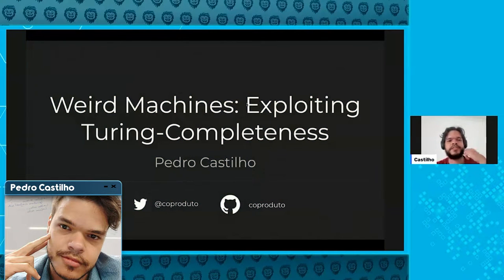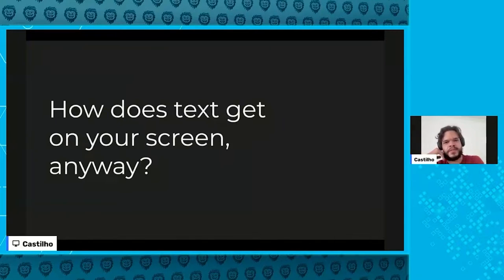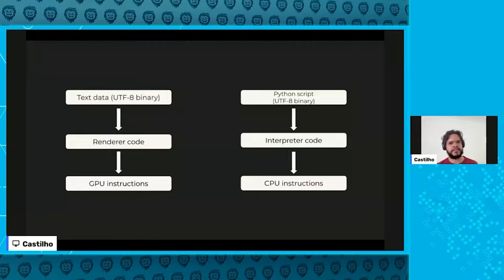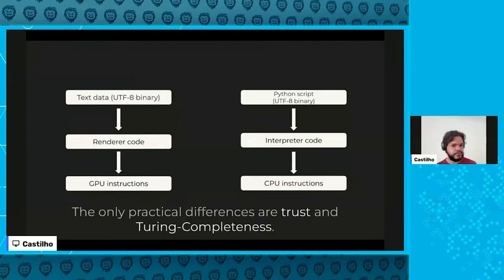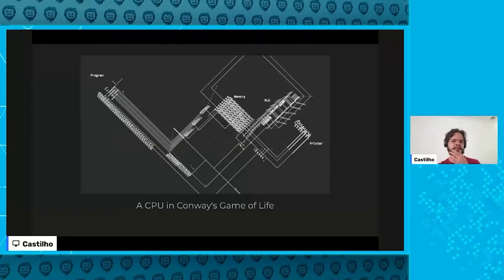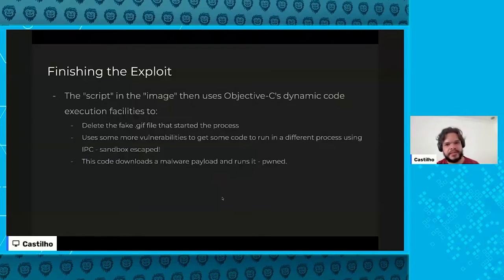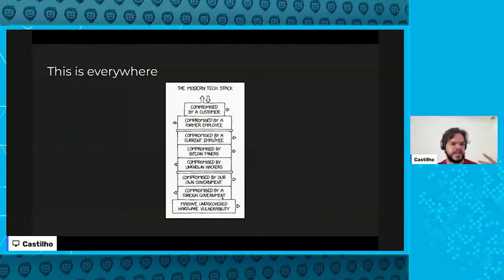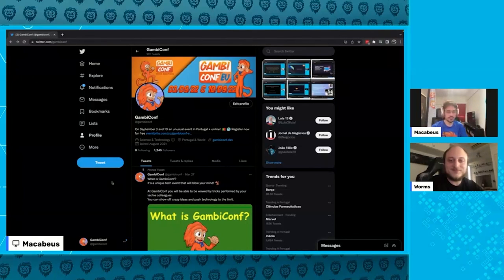Weird Machines: Exploiting Turing-Completeness / Pedro Castilho / GambiConf EU 2022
There are tiny machines everywhere in your computer, in your motherboard, your network stack, even your fonts. We'll be learning how to make them do our bidding - for fun, of course!

About the speaker:

Pedro Castilho (@coproduto) is a Brazilian software developer. He spends most of his time either working at @appcumbuca, writing Elixir code or thinking about little computers running quietly inside your fonts.